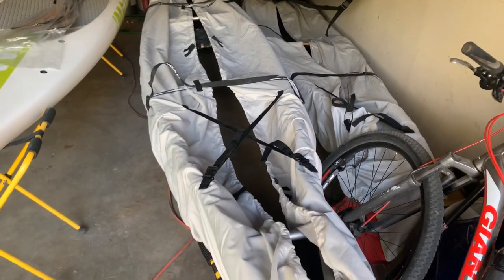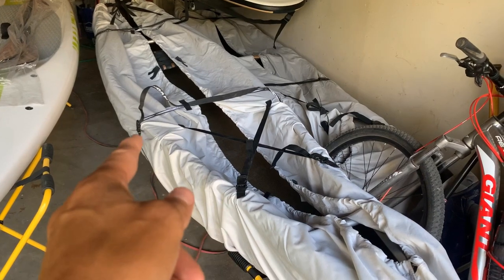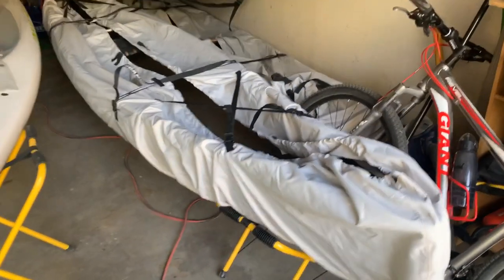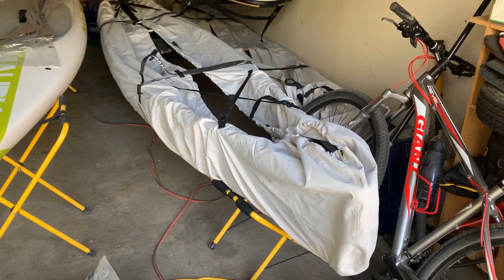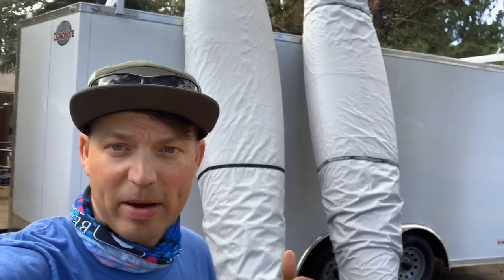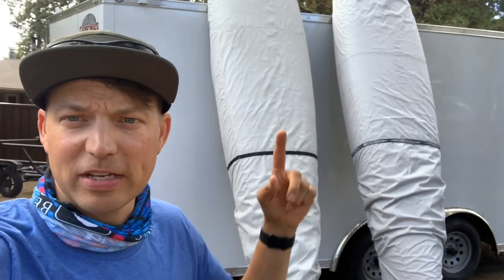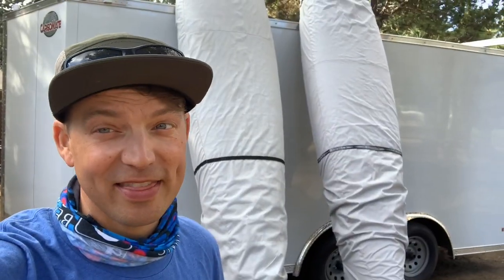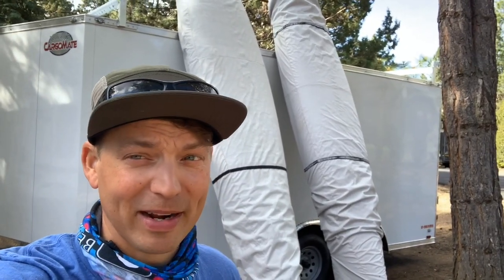Paddle Hack #1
I think we all can be guilty about putting our gear away and then avoiding using it just because taking it out and getting it loaded requires effort. Might as well go on a run instead!

Here’s one of the tips and products we use to keep ourselves paddling more.

(Kayak covers available too!)

We will help you find the right cover at a dealer near you or ship the right one out to you!